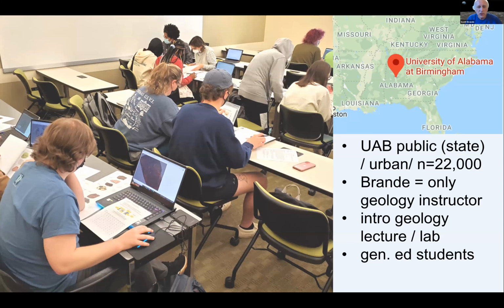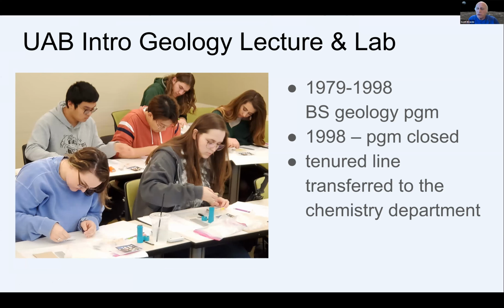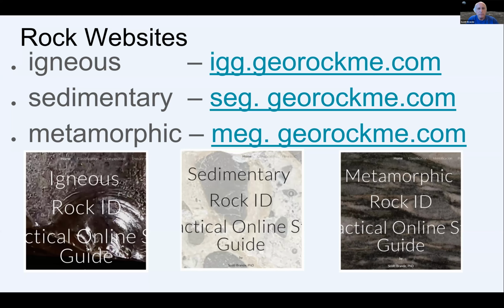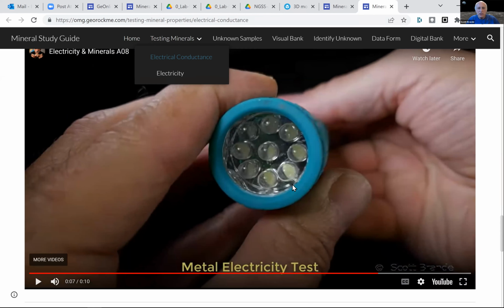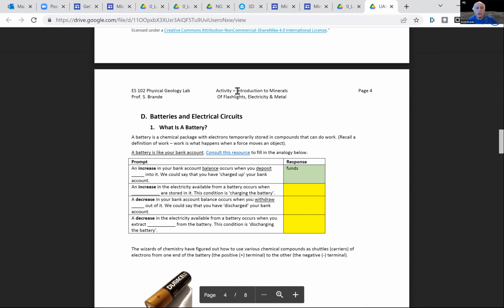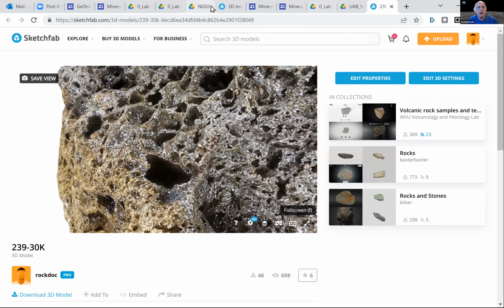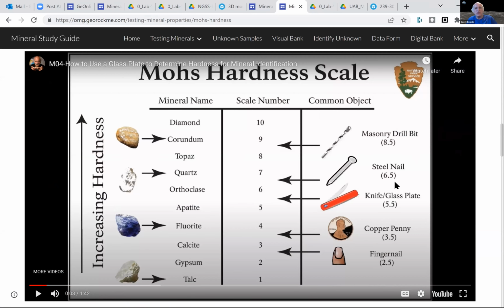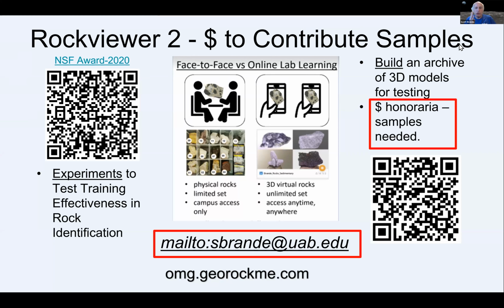Why is "If it can't be grown, it must be mined" important in your ESS classroom?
Teaching about minerals is an integral topic within the NGSS-ESS. How do you approach the importance of minerals in your classroom? Do you focus on mineral uses supporting society today? Minerals as natural resources? Integrate a quantitative twist? Through a sustainability lens? Or does teaching mineral identification without physical specimens seem an impossible task?

The website "Mineral ID: A practical online study guide" is filled with digital resources and classroom-ready activities for teaching mineral identification and much more. It became a lifeline for many teachers during the pandemic and the website continues as a supplementary resource helping teachers returning to the classroom. Access to the website is free, without registration, and deployable to a wide variety of student devices, from cellphones to Chromebooks and laptops.

Presenters:
Scott Brande, University of Alabama Birmingham